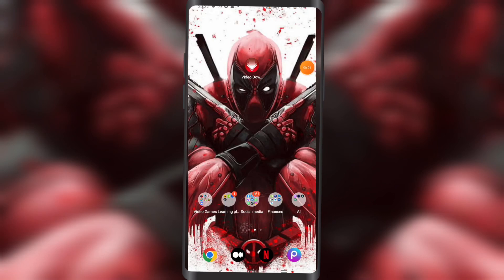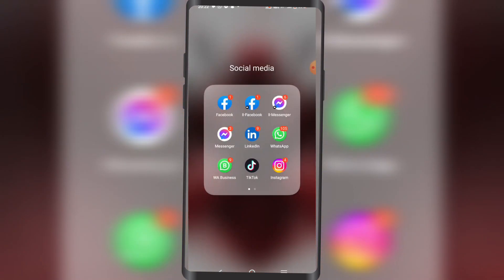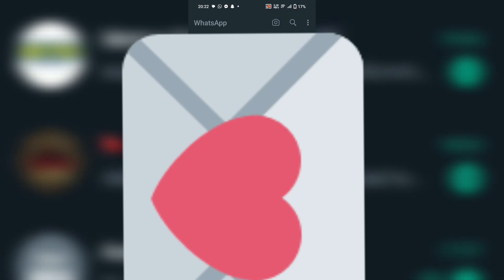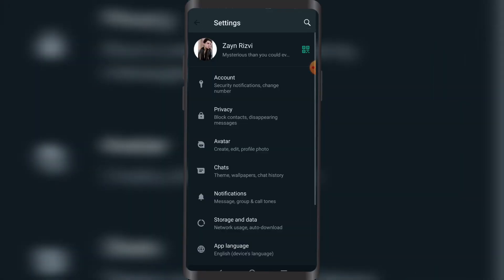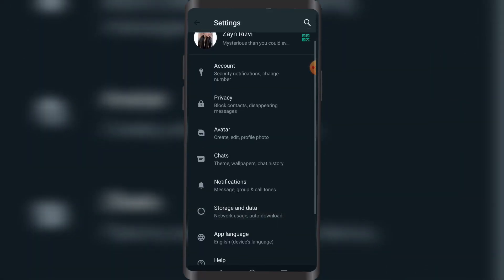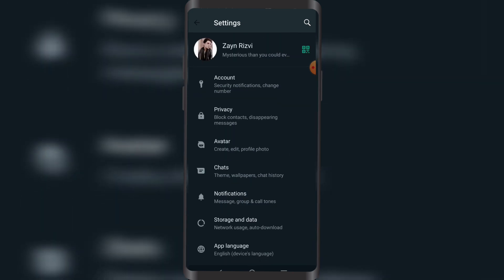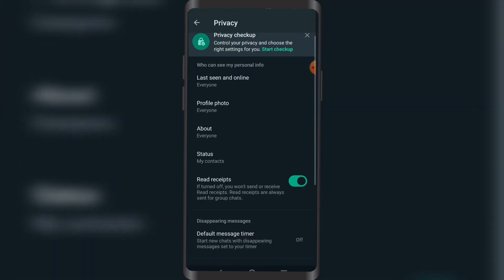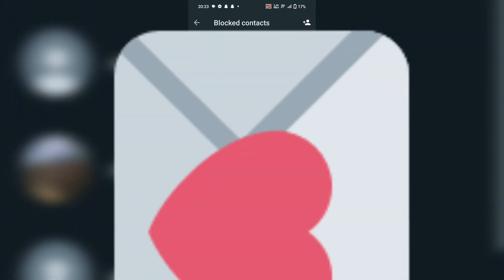How To Block/Unblock Someone On WhatsApp - (Full Guide)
How To Block/Unblock Someone On WhatsApp

Are you dealing with unwanted messages or spam on WhatsApp and looking for a way to block someone? Or perhaps you've blocked someone in the past and now want to unblock them? In this comprehensive tutorial, we'll guide you through the process of blocking and unblocking someone on WhatsApp, giving you control over your messaging experience. 📱🚫❌

Join us as we explore the WhatsApp application and uncover the settings that allow you to manage your contacts effectively. We'll provide step-by-step instructions, ensuring you have a clear understanding of the process, regardless of whether you're using an iOS or Android device. 📲🔒

Discover how to block unwanted contacts, preventing them from sending you messages, calls, or viewing your profile. We'll show you how to access the privacy settings and add specific contacts to your block list, giving you peace of mind and control over your messaging experience. 🚫📵

Additionally, we'll guide you through the process of unblocking someone if you've had a change of heart or resolved any previous issues. You'll learn how to remove a contact from your block list, allowing them to connect with you again. ❌✅

Our comprehensive guide will empower you to manage your WhatsApp contacts effectively, ensuring a safe and enjoyable messaging experience. Whether it's blocking unwanted individuals or unblocking someone you wish to reconnect with, you'll have the tools and knowledge to take control of your WhatsApp contacts. 📲🔒

So, if you're ready to learn how to block and unblock someone on WhatsApp with our easy guide, click that play button and let's get started! Together, we'll ensure a safe and personalized messaging experience on WhatsApp. 📱🚫❌

- TutoRealm